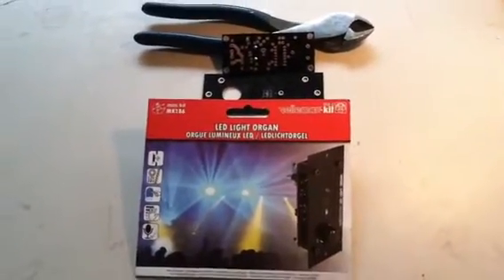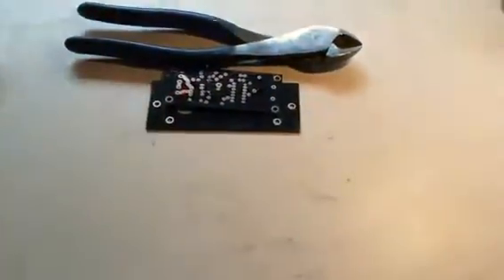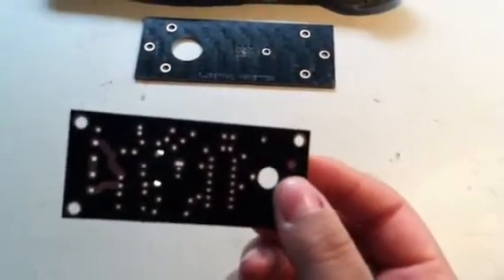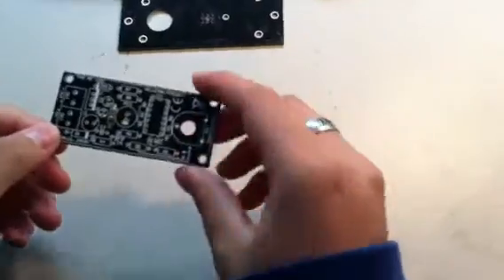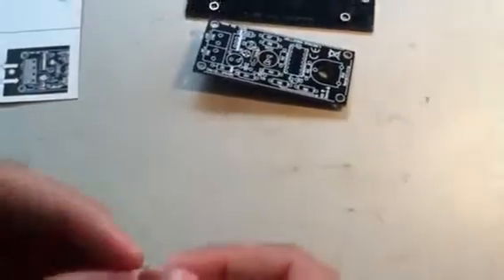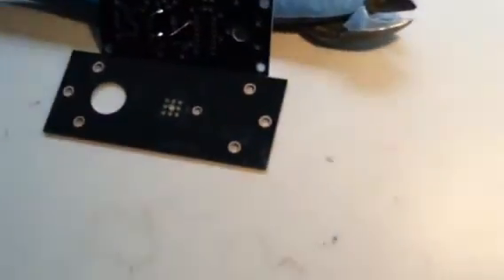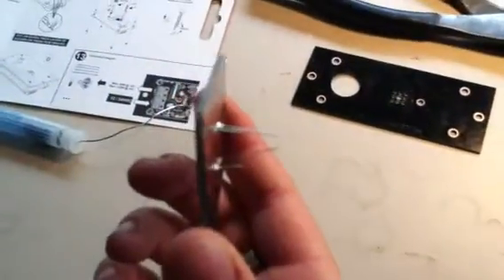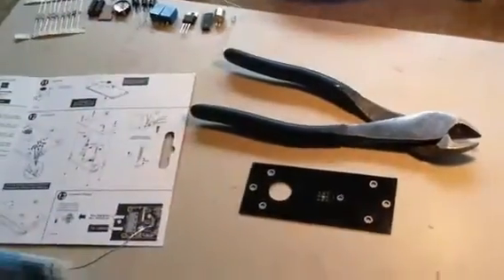Velleman Led Light Organ MK 186 Soldering Instructions for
Basic soldering instructions for novices regarding, what is soldering,how to solder and safety precautions